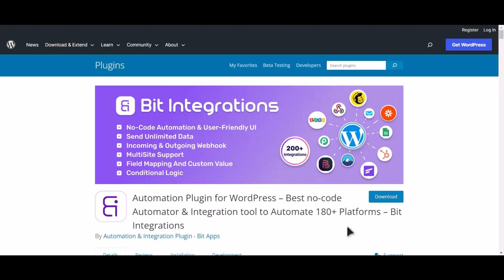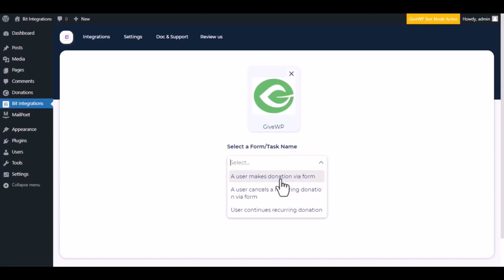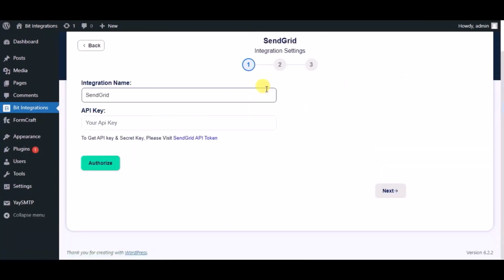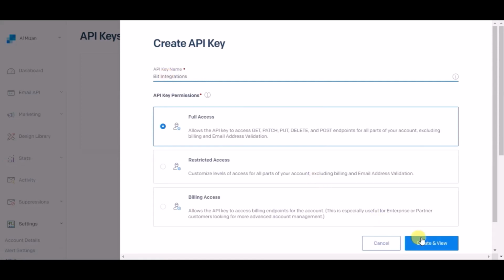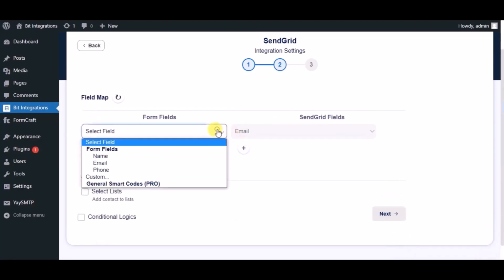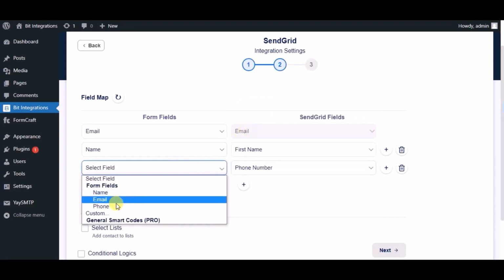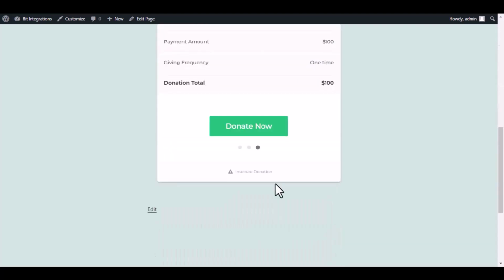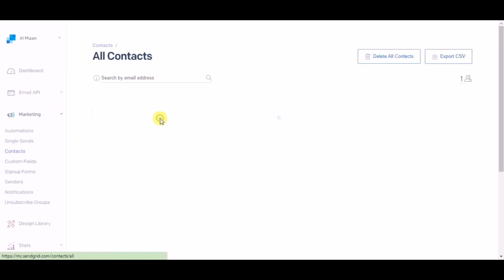Integrating GiveWP with SendGrid |Step-by-Step Tutorial | Bit Integrations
🔗 Unlock the power of seamless email delivery! In this comprehensive tutorial, we reveal the secret behind integrating GiveWP with SendGrid, the industry-leading cloud-based email delivery platform. Witness the magic unfold as we guide you step by step through the integration process using the robust Bit Integrations WordPress plugin.

🚀 In this video, we provide a detailed walkthrough of integrating GiveWP with SendGrid, all powered by the Bit Integrations WordPress plugin. Experience the transformation of your email communications, optimizing your email delivery strategy and enhancing engagement.

Key Highlights:
✅ In-depth tutorial on seamlessly integrating GiveWP with SendGrid using the Bit Integrations WordPress plugin.
✅ Witness the effortless data flow between GiveWP and SendGrid facilitated by the Bit Integrations solution.

🔔 Elevate your email delivery strategy with the seamless GiveWP and SendGrid integration, powered by Bit Integrations. Streamline your communication and enhance engagement effortlessly! 🌟